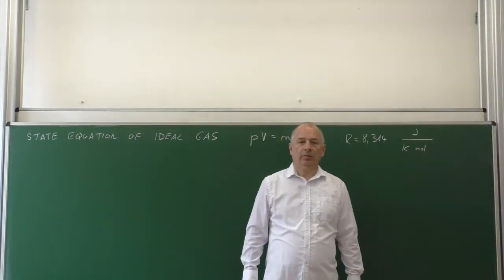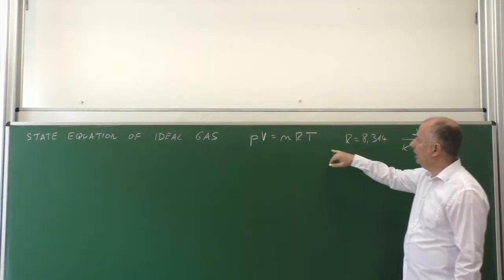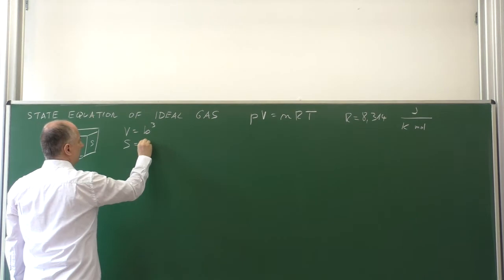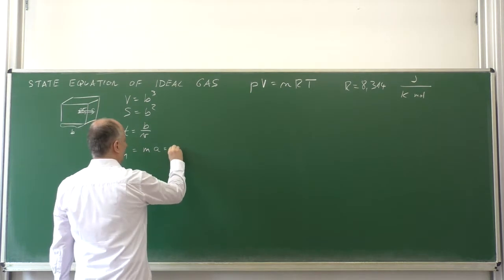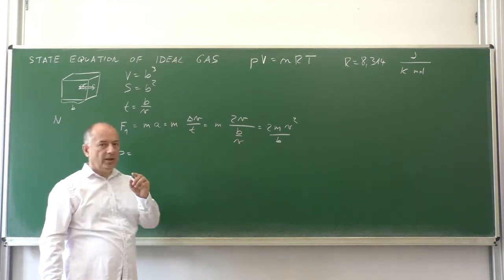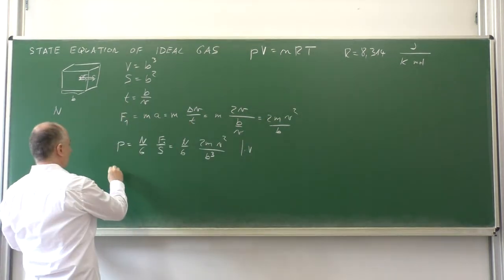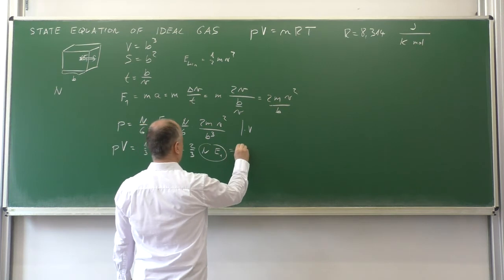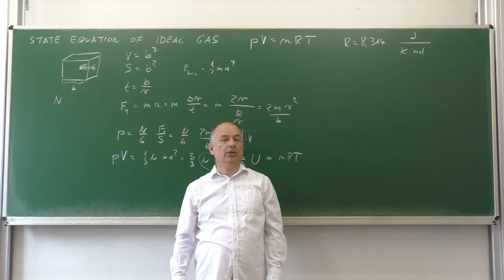27.14 - State equation of ideal gas